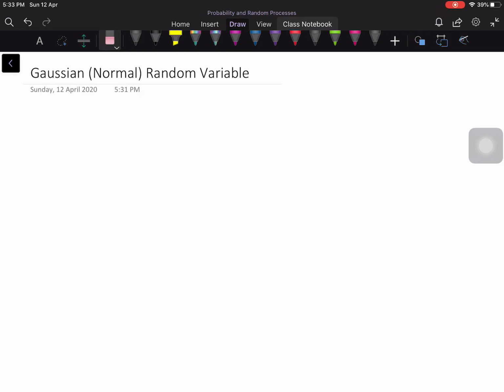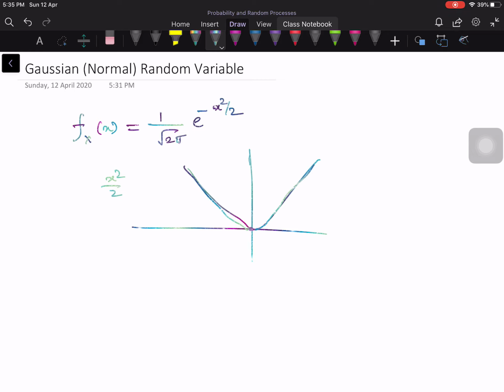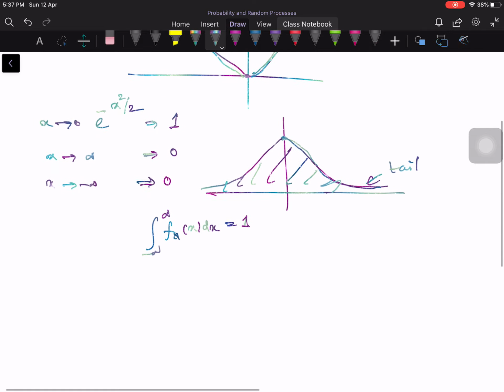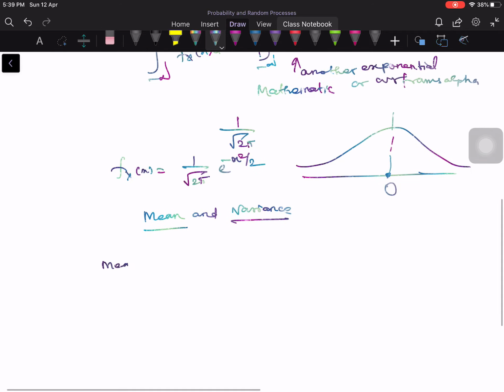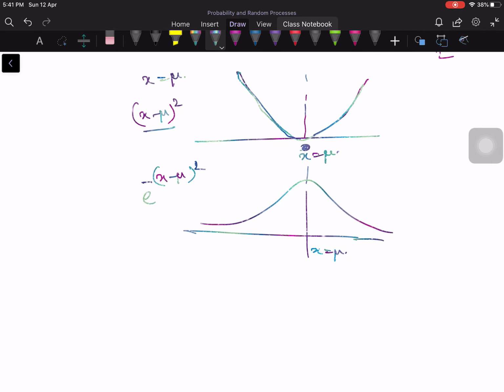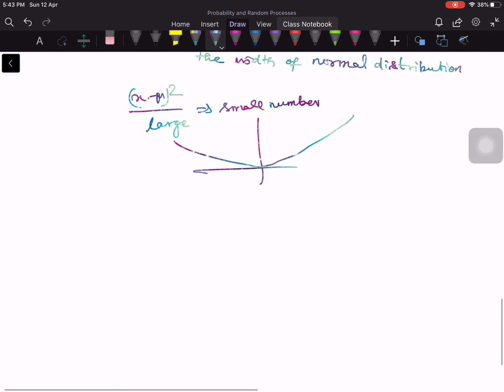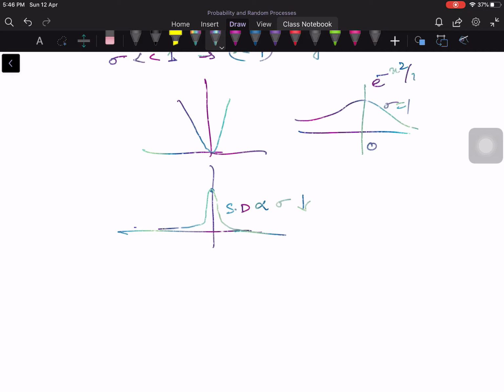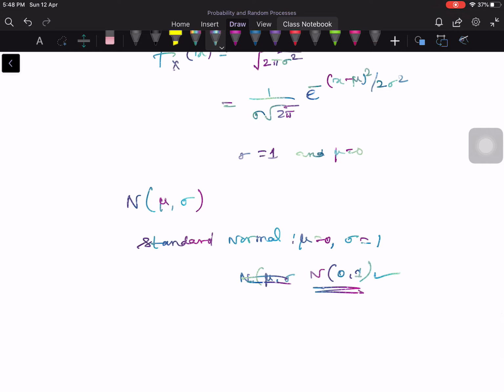08_06 Gaussian (Normal) Random Variable